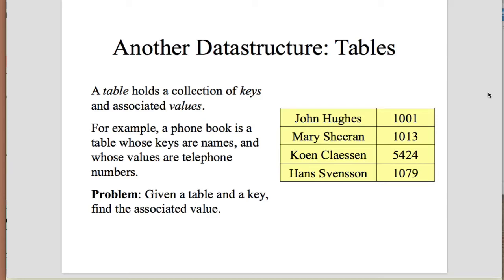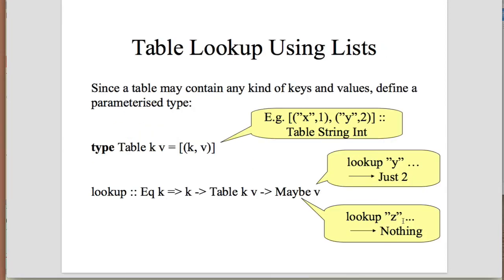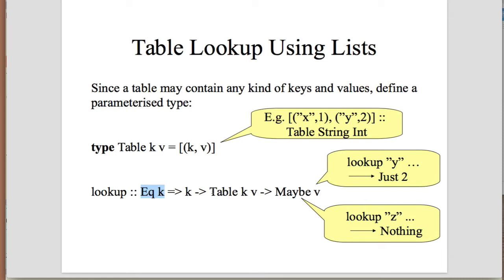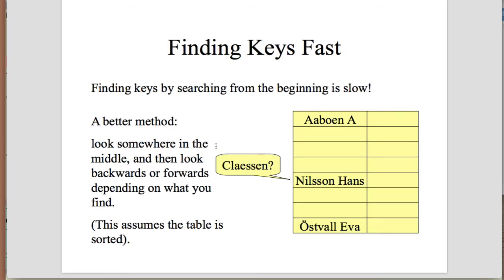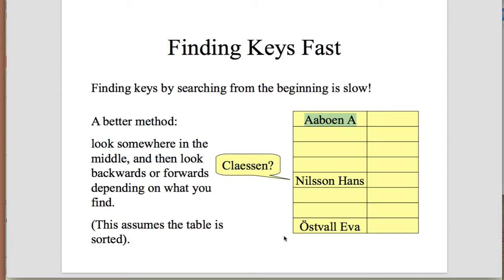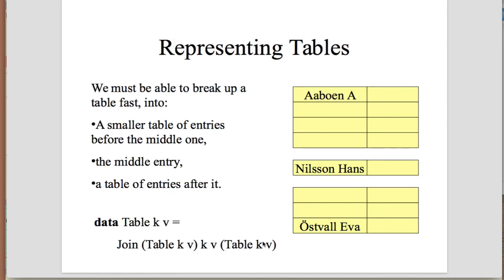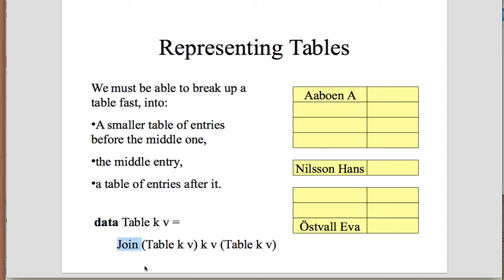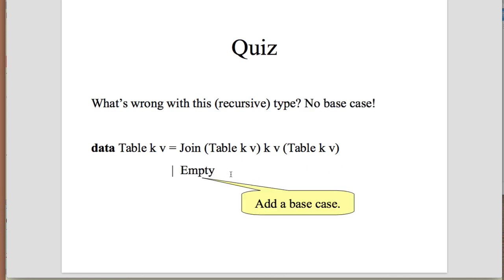6B Data Structures (6) Lookup Tables - Intro